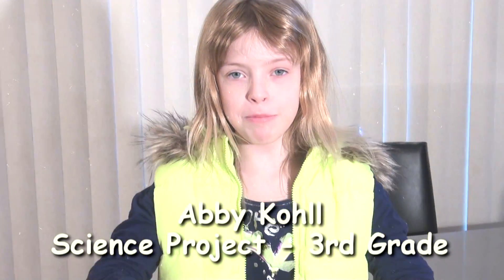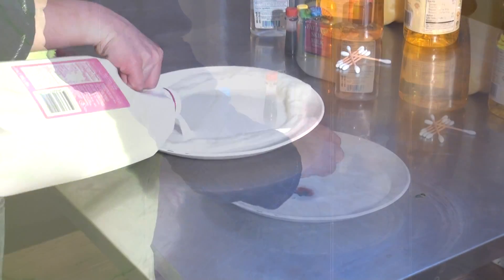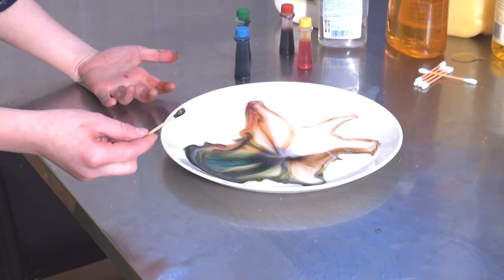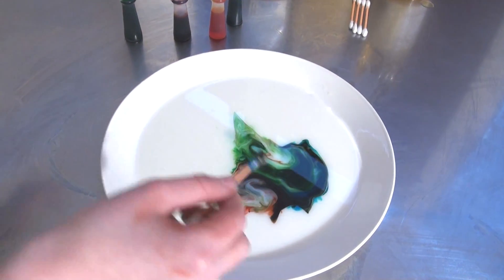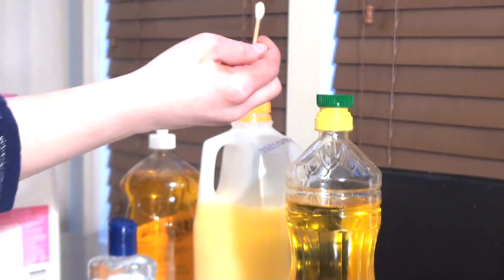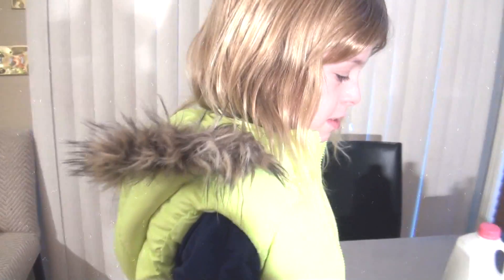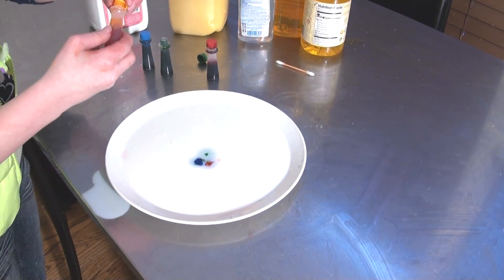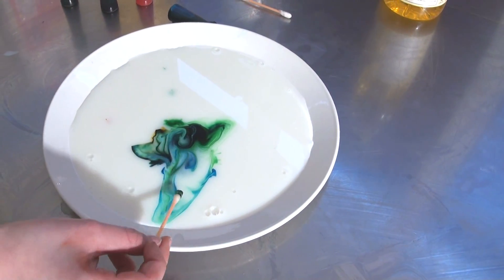3rd Grade Science Project - Magic Swirling Colors - Milk and Food Coloring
What a great science project! Create a swirling color wheel using milk, dishwashing soap, cotton swabs, a plate and food coloring. No wonder dish washing soap is used to remove grease from dishes. You can try out variables too like orange juice.